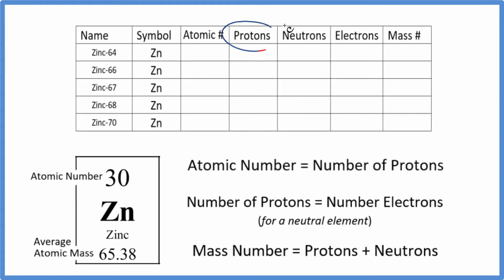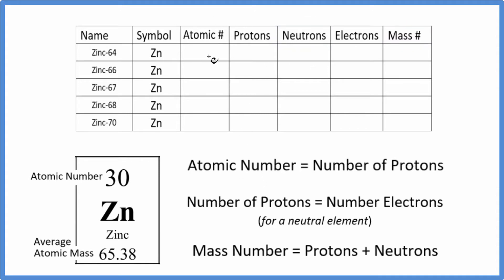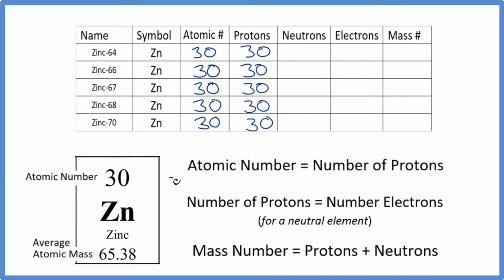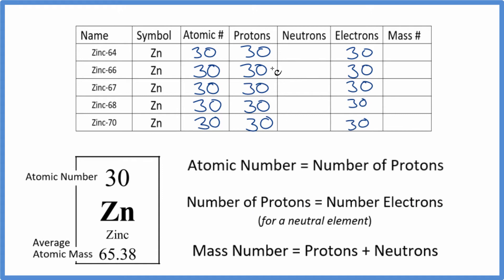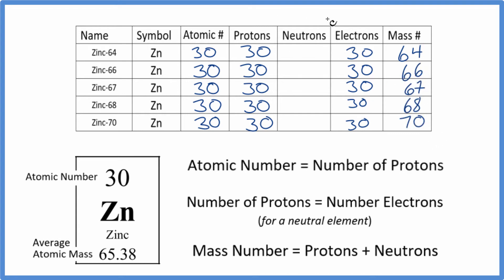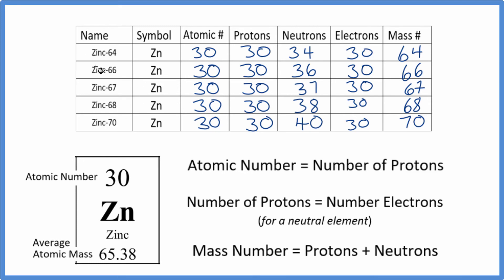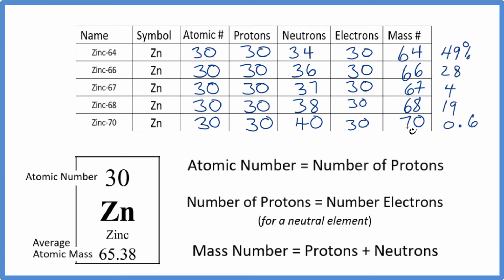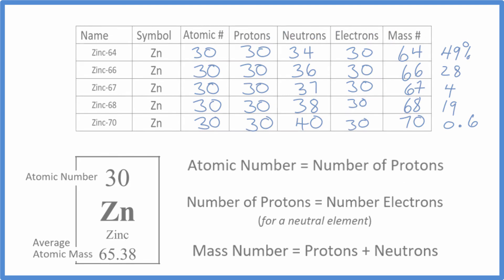How to find the Number of Protons, Electrons, Neutrons for Zinc (Zn)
In this video we’ll use the Periodic table and a few simple rules to find the protons, electrons, and neutrons for the element Zinc (Zn). From the Periodic Table we can find the element symbol, atomic number, and atomic mass.  Using this information we can find the other information.

Rules

Note, when finding protons, neutrons, and electrons for Zinc (Zn), remember that Zinc is a neutral element (all of the elements on the Periodic Table are listed in their neutral state).  That means that the number of protons and electrons will be equal.